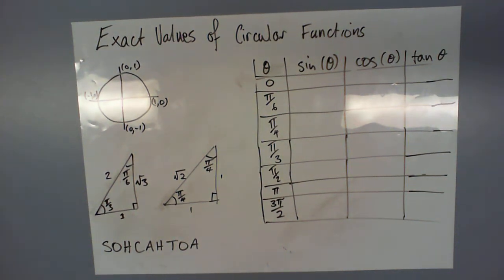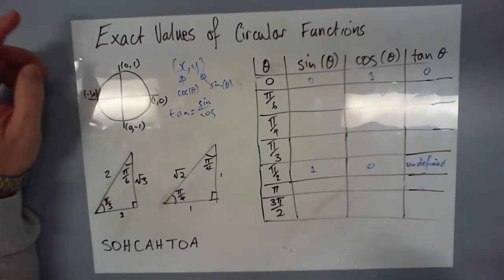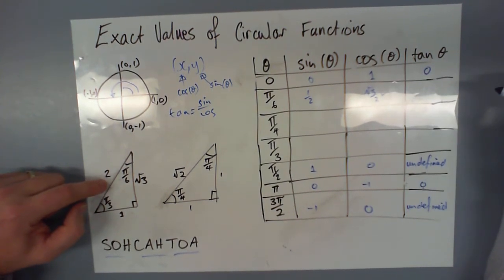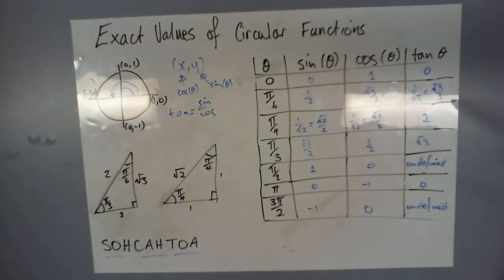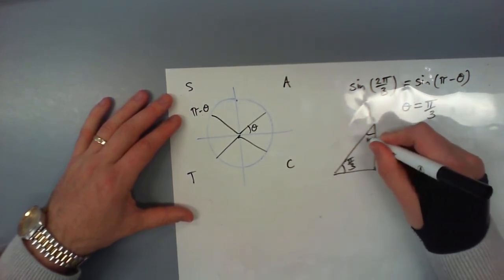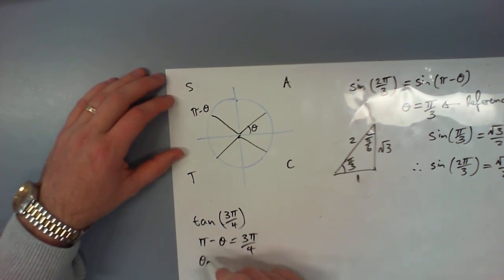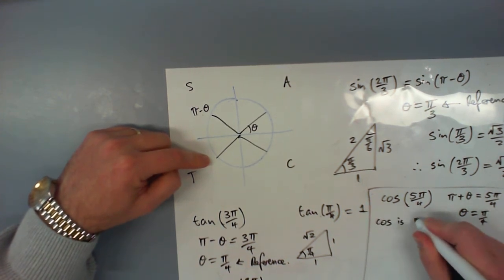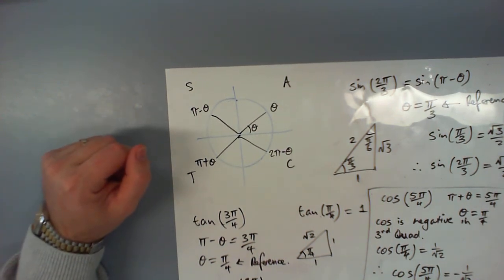Exact values of circular functions